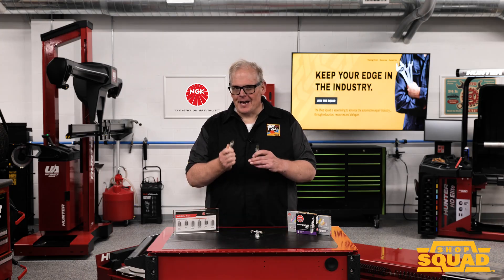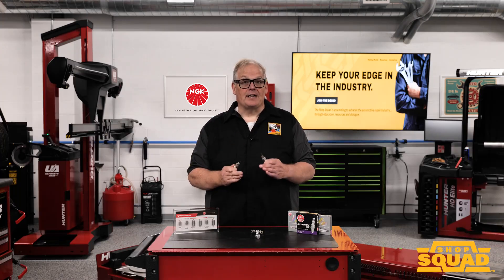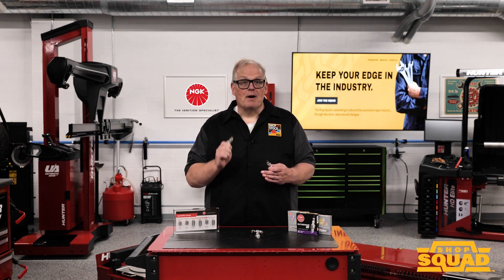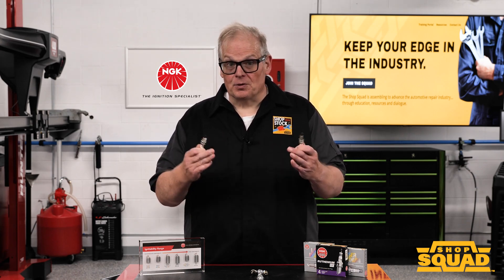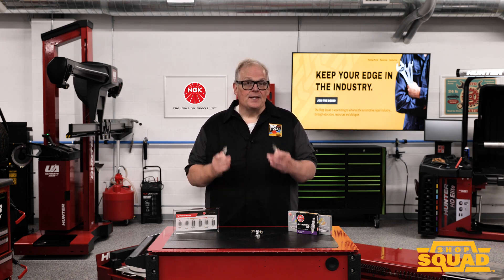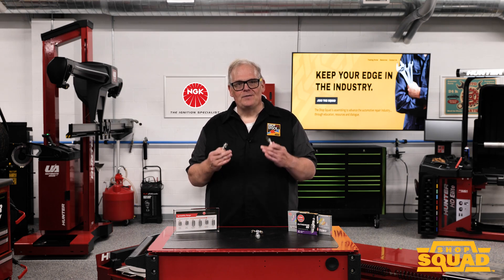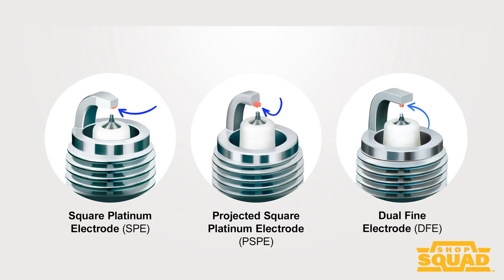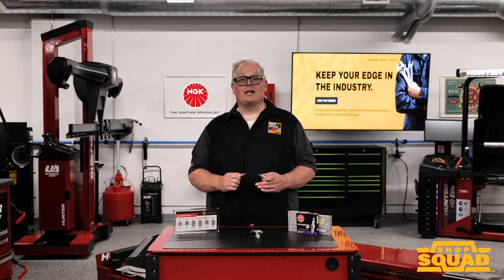Reading High Ignitability Spark Plugs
Reading spark plug has been a technician skill handed down by previous generations of technicians. But, with changes to spark plug materials, electrode design and other high ignitability attributes have changed how you look at the business end of a spark plug.